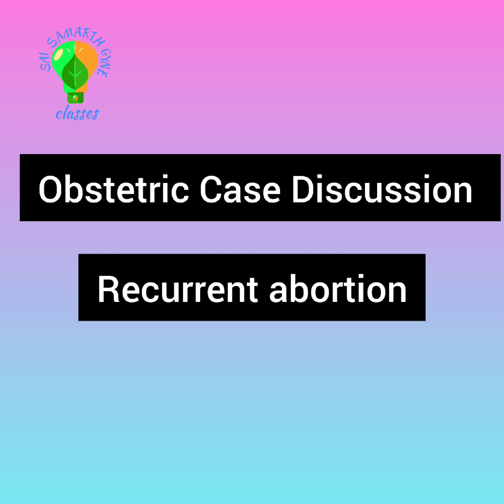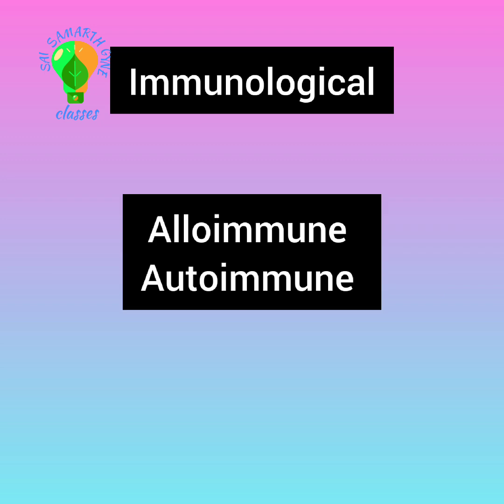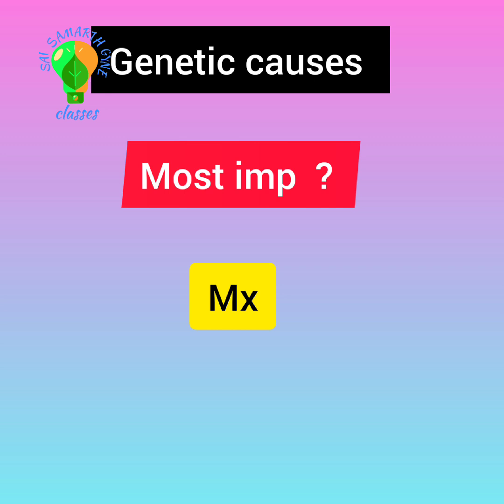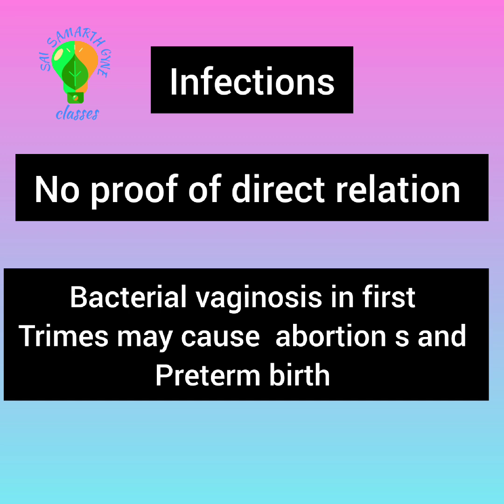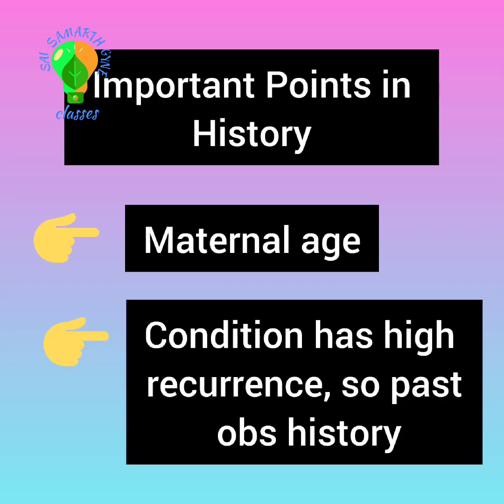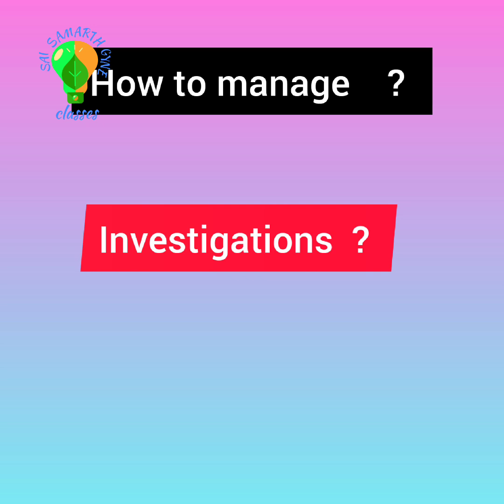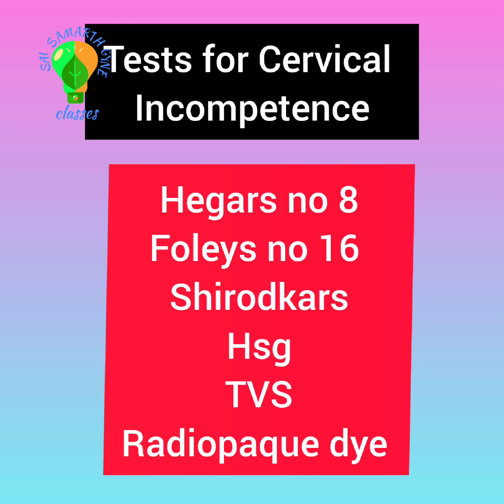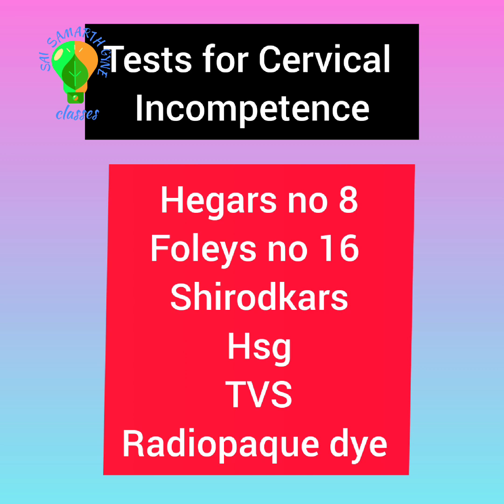Approach to a case of recurrent abortion, Obstetric case viva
Bad obstetric history due to recurrent abortion is a serious issue in Obstetrics. Here in this video, all the causes are discussed along with the management. Septatae uterus and Antiphospholipid antibody syndrome along with the endocrine causes are also discussed.